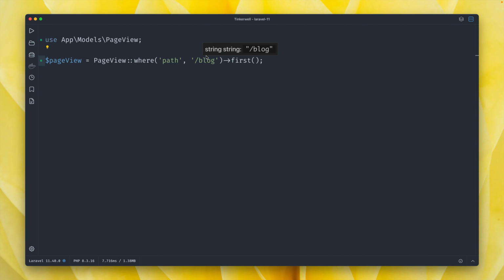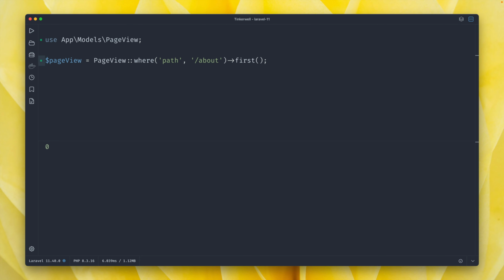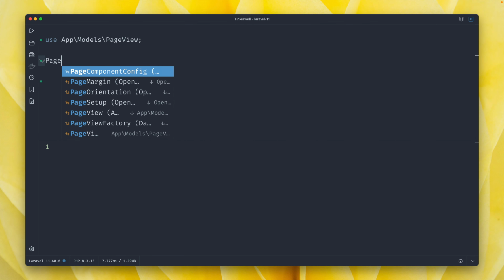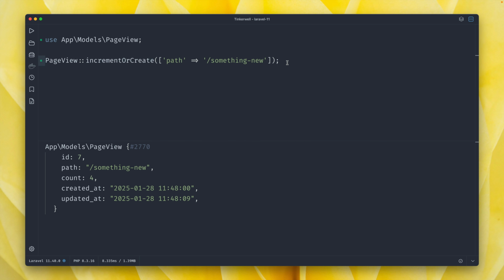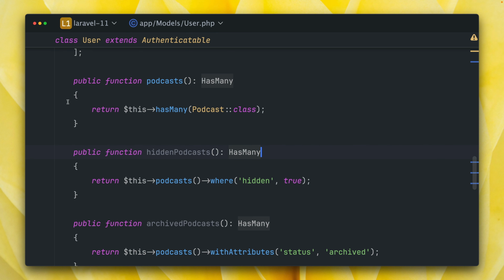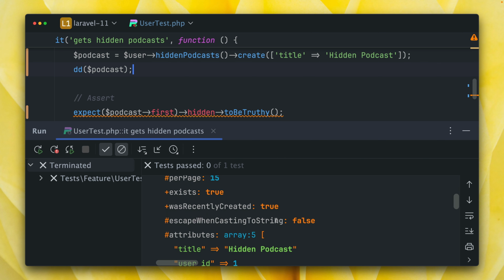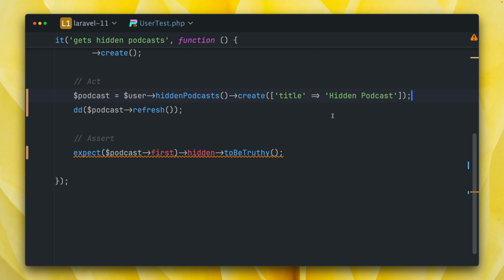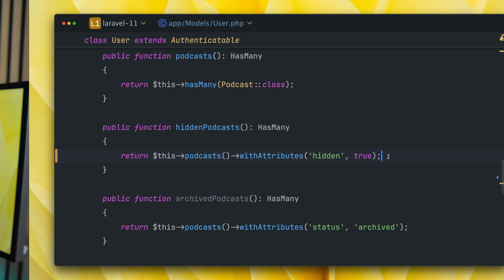Increment Or Create & Model Attributes in Laravel v11.39 & v11.40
What's new in Laravel is back! We share new features of the Laravel framework every week 🙌 (v11.39 & v11.40)

Timeline

 00:00 Welcome
 00:19 Prohibit Destructive Rollback
 00:36 Use Factory Attribute
 00:56 Increment Or Create
 03:56 Model With Attributes
 07:17 Outro